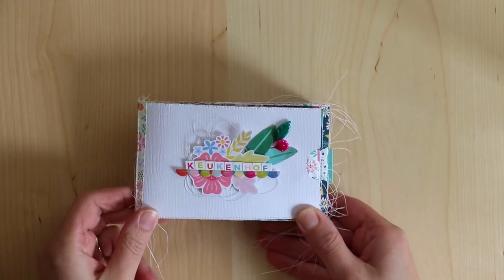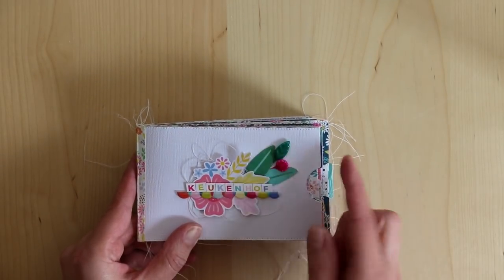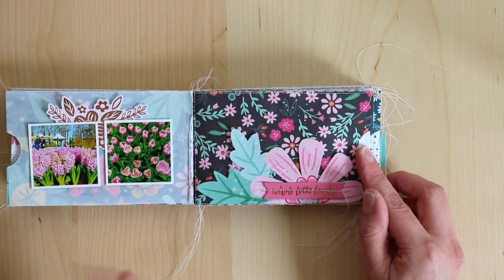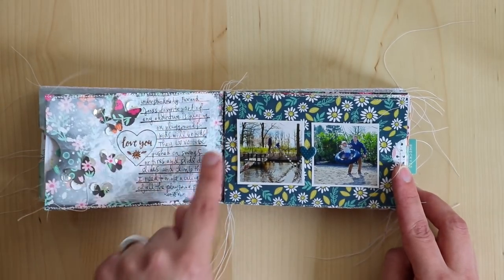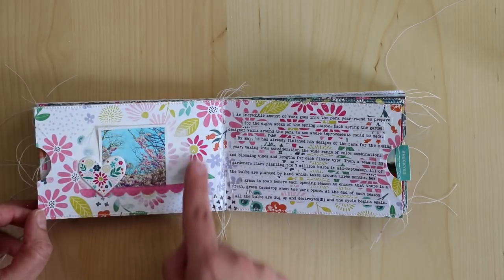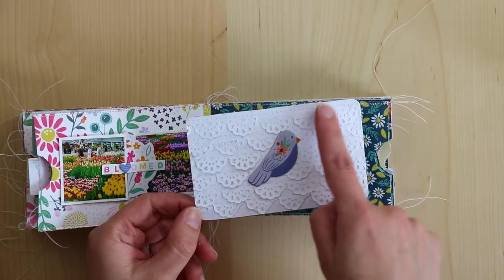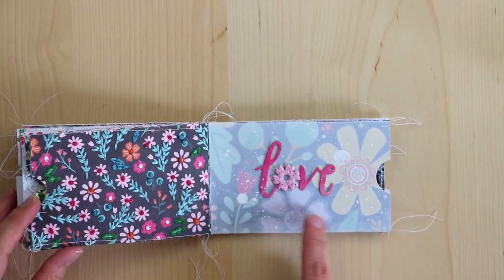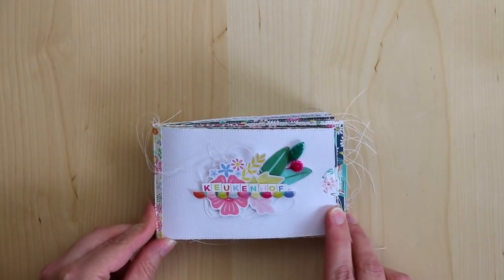Pocket Mini Album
My goal is to make lots and lots of mini albums of our travels! It's never too late to document memories! We visited the Keukenhof Tulip Festival back in April of 2015 and I'm just now scrapbooking it and THAT'S OKAY!

To make the foundation of this mini album I used the Pocket Mini Album cut file by Lori Whitlock available in the Silhouette Store for 99 cents

I die cut four pages from floral papers in my Oh My Heart collection with Pink Paislee and another page from textured white cardstock. Then I sewed across the top and bottom edges of each page (I didn't think regular adhesive would stand the test of time), stacked them all together, then stitched down the center to create the base of the mini album. Watch the video to see how I embellished the pages and created a keepsake for each pocket!